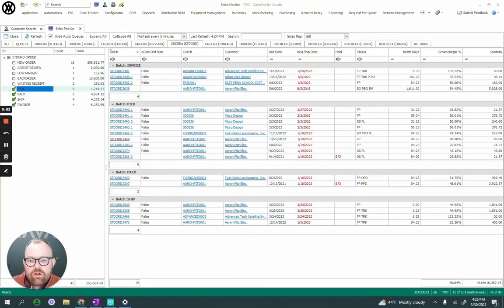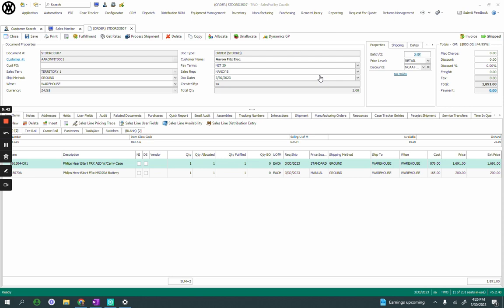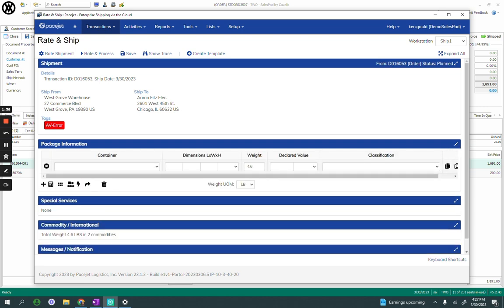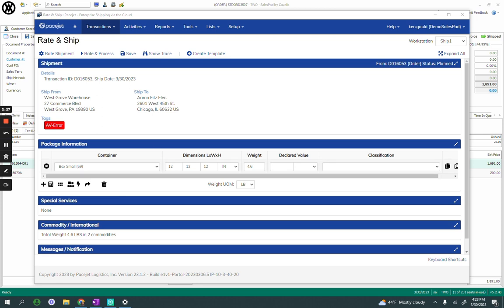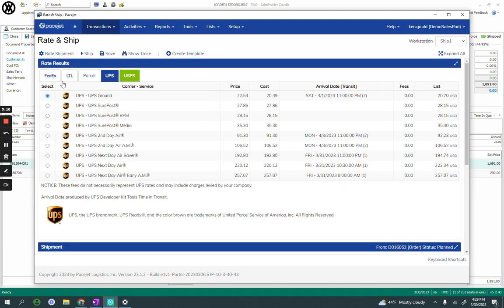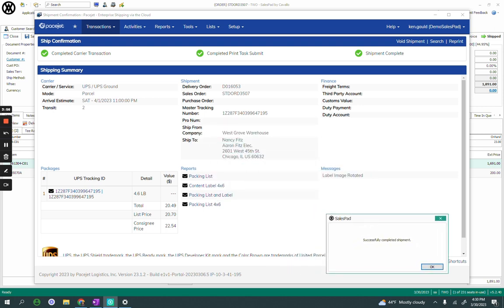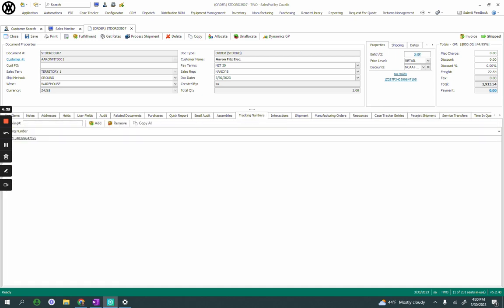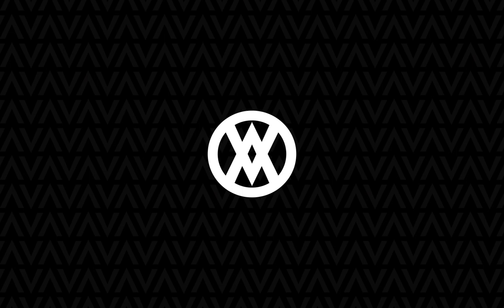3G Pacejet Shipping Integration / SalesPad by Cavallo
Shop all your available carriers to ensure you're getting the best shipping rate through the Pacejet Integration, all while working directly in SalesPad.